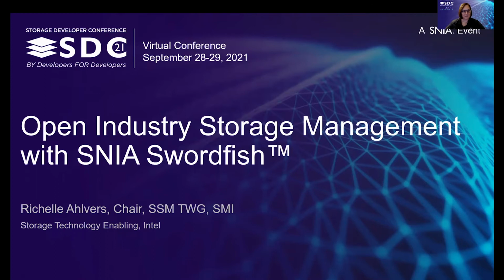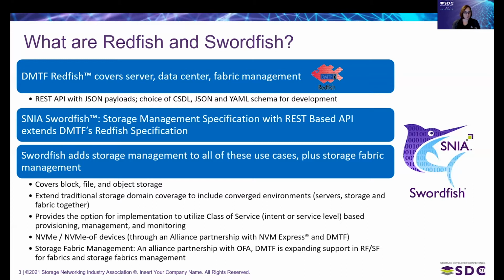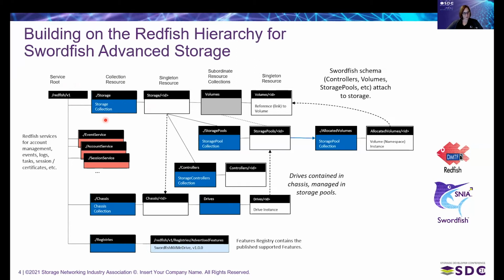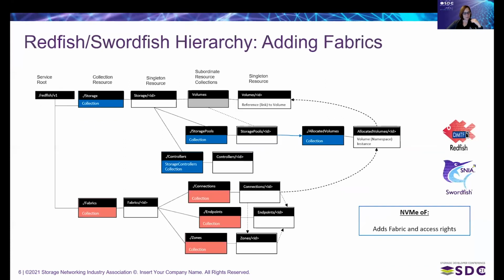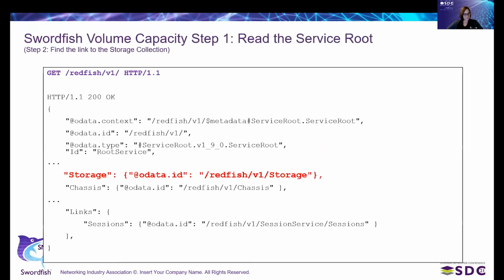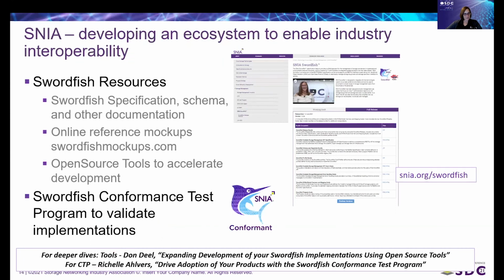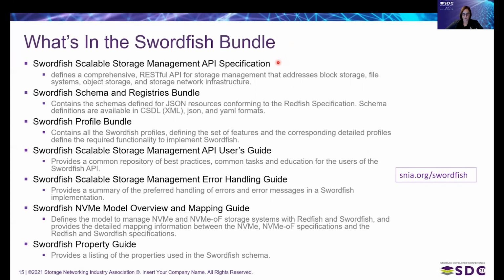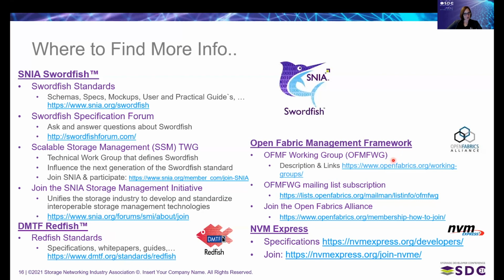SDC2021: Open Industry Storage Management with SNIA Swordfish™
If you’ve heard about the SNIA Swordfish open industry storage management standard specification and want to get a technical overview, this presentation is for you. This presentation provides a broad look at the Redfish and Swordfish ReSTful hierarchies, maps these to some common applications, and provides an overview of the Swordfish tools and documentation ecosystem developed by SNIA’s Scalable Storage Management Technical Work Group (SSM TWG) and the Redfish Forum.

Learning Objectives
Help the audience understand the broad fundamentals of SNIA Swordfish
Describe how the Swordfish API functions
Define the Swordfish ecosystem

Presented by
Richelle Ahlvers
Intel Corporation